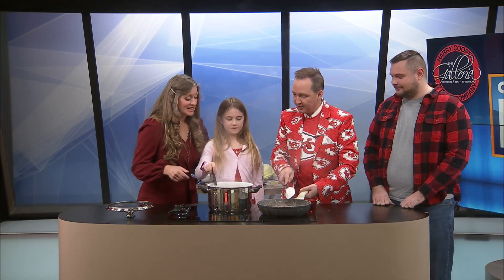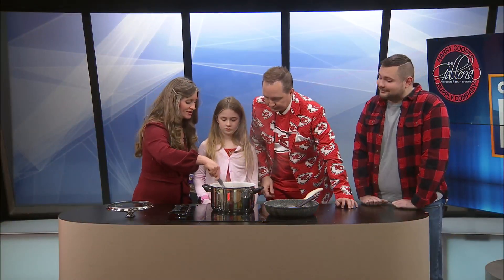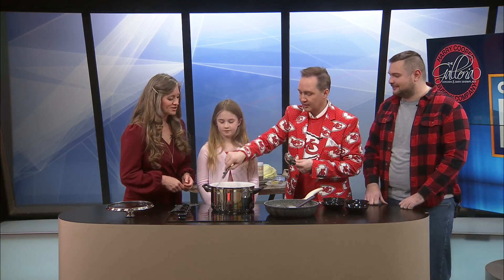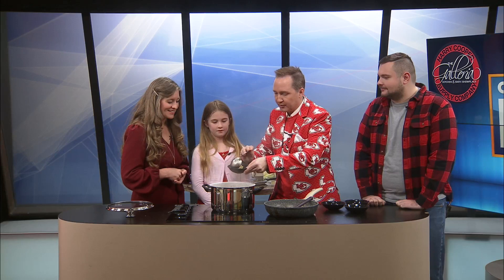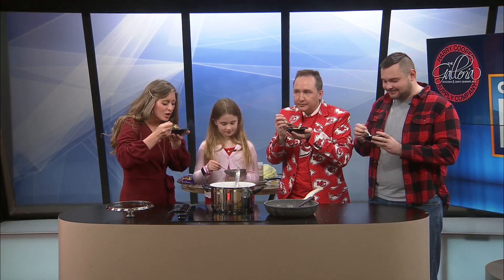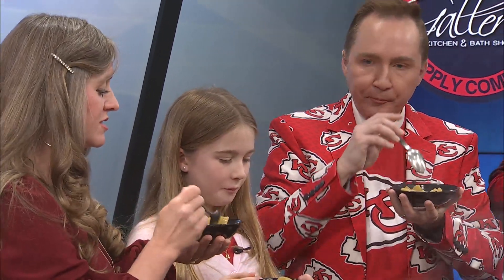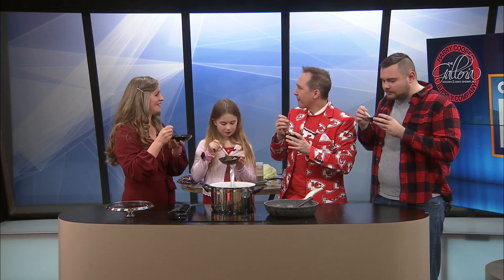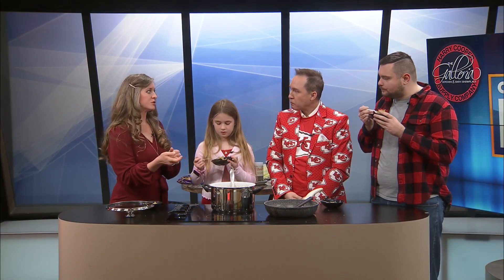Annasephine's Famous Quick and Delicious Beef & Noodles Part 2